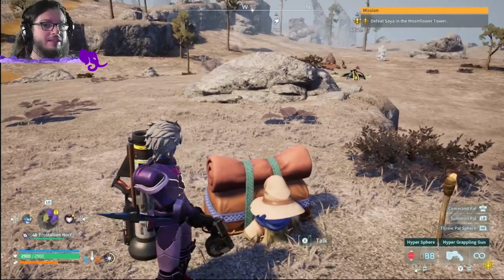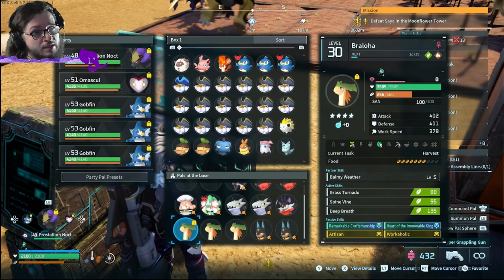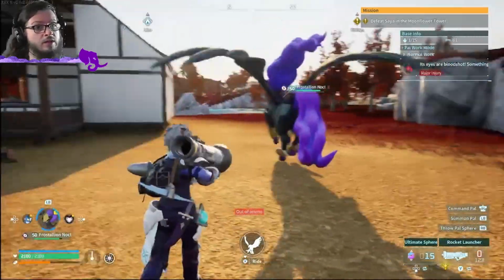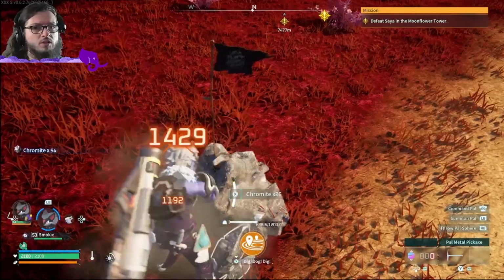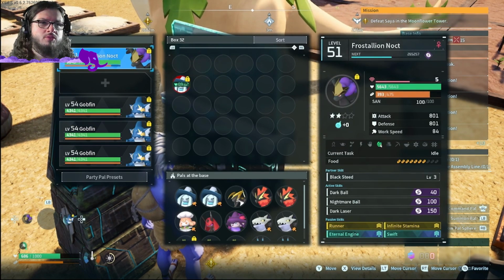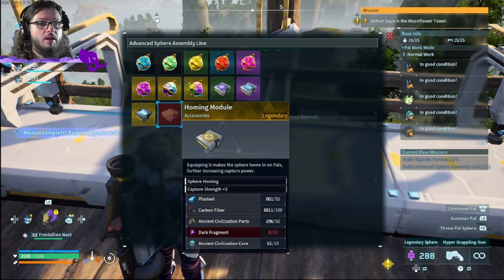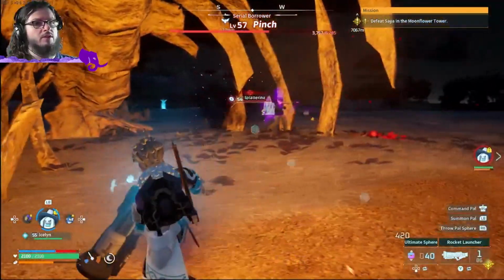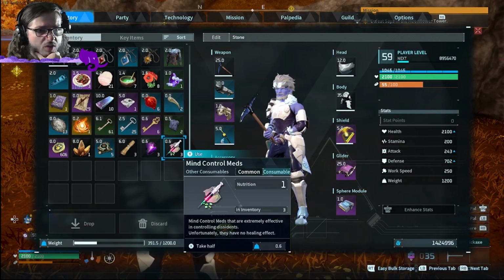My Own Pal is Killing Me!! / Palworld Tides of Terraria Season Part 11